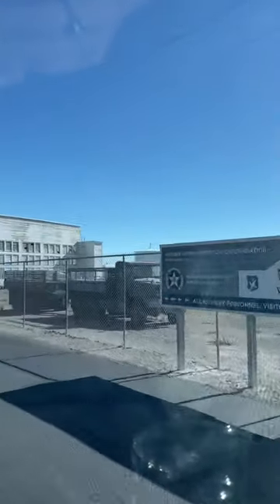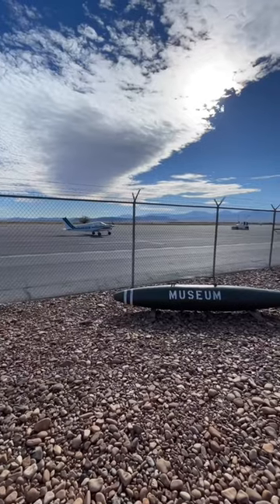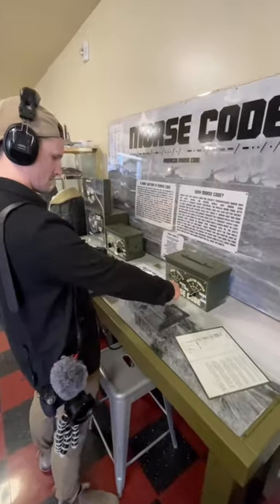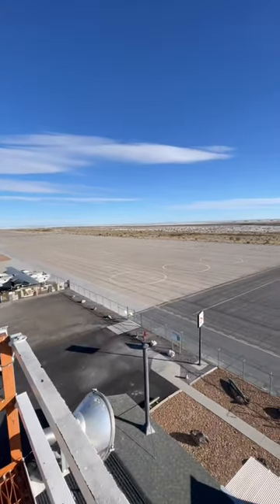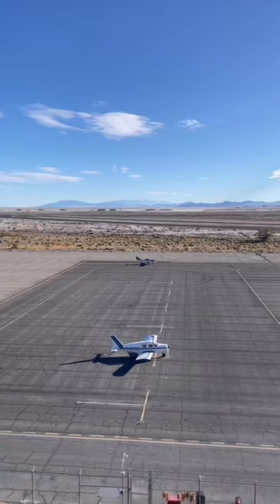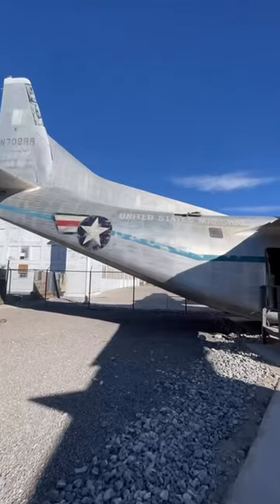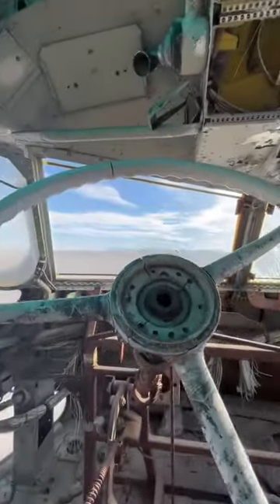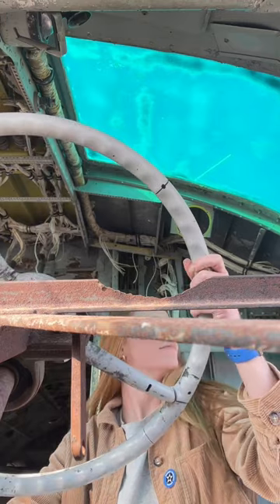RV Camping near Salt Flats in Utah using Harvest Hosts 🧂 ✨